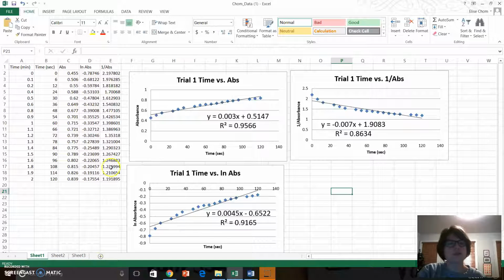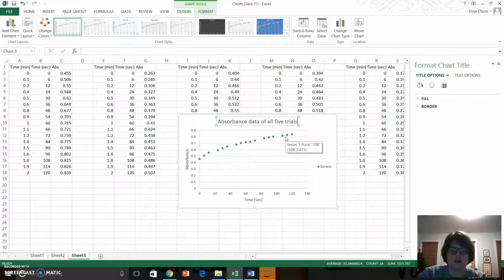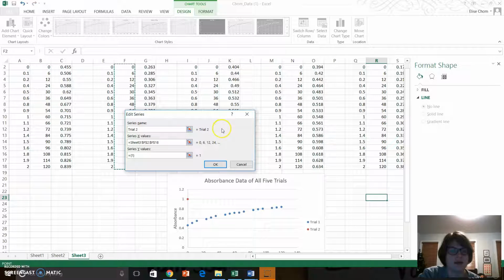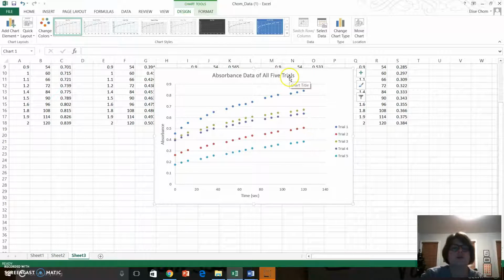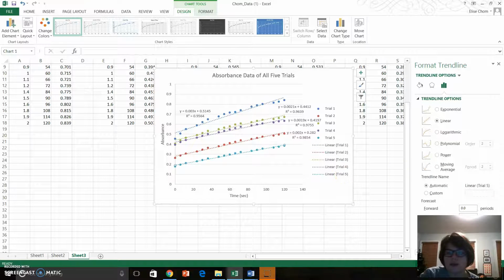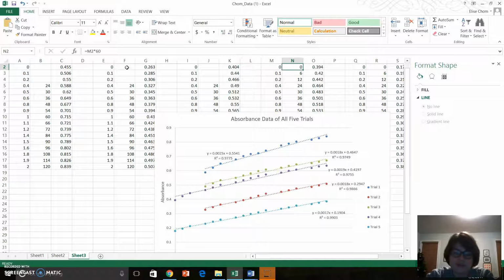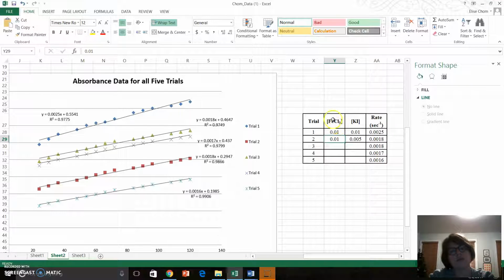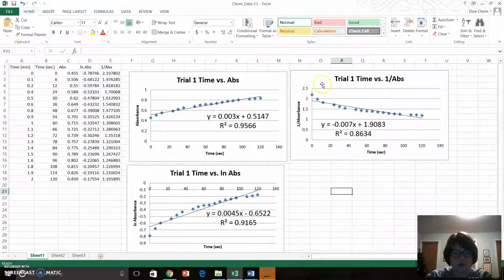JDHS AP Chemistry Lab 10 Analysis Excel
Here is a video to help you finish your analysis of Lab 10 and your lab report.